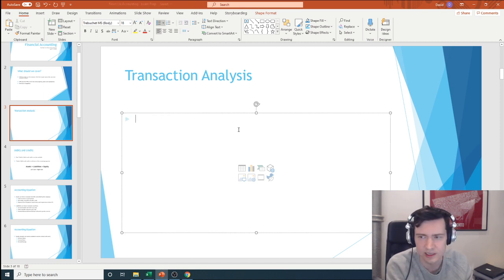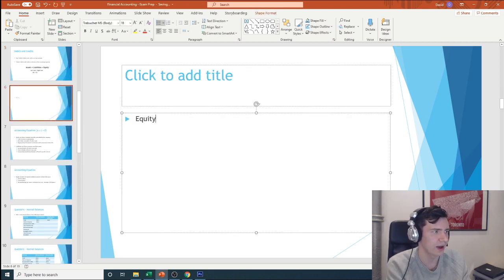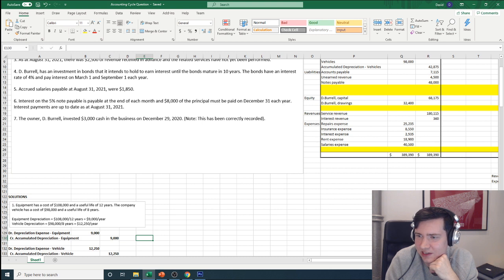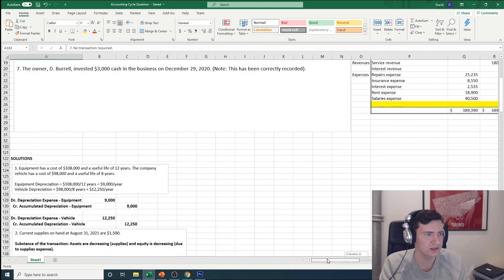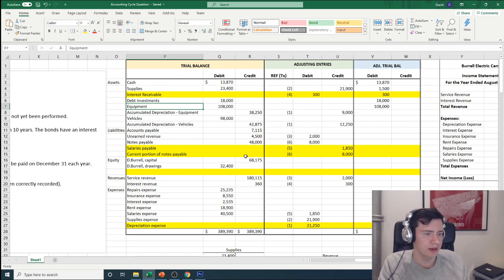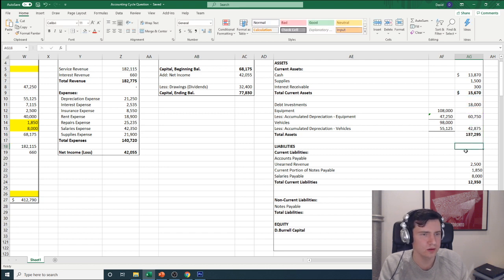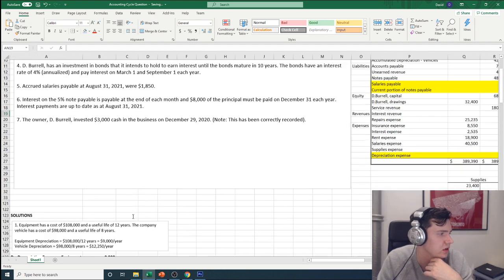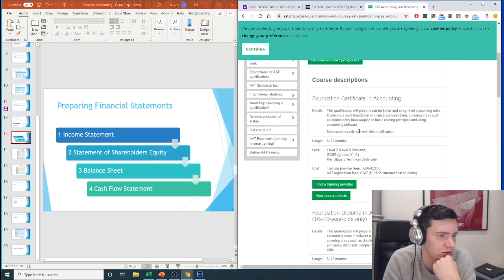Financial Accounting Exam Prep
This live stream covers a comprehensive financial accounting problem to prepare students for their midterm or exam.

Concepts covered are: preparing a trial balance, adjusting entries, preparing an adjusted trial balance, financial statements and closing entries.